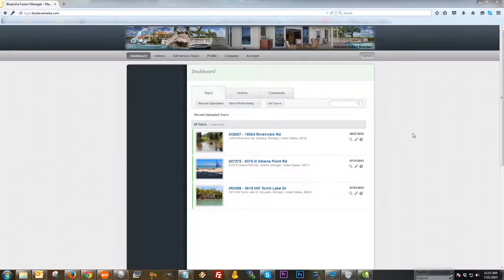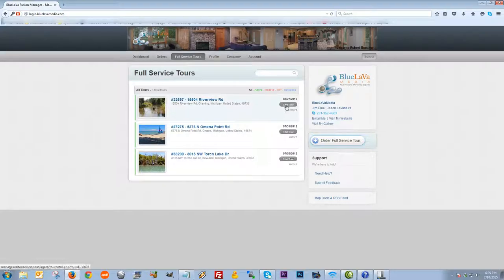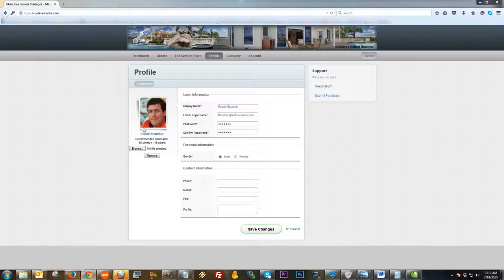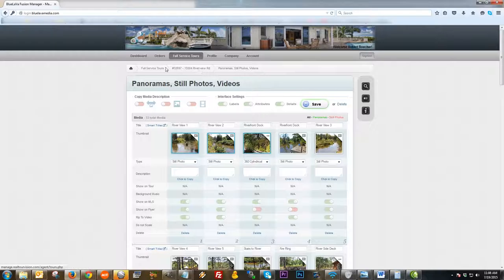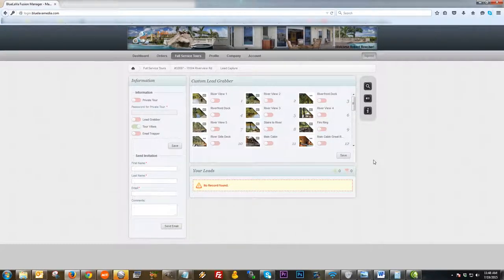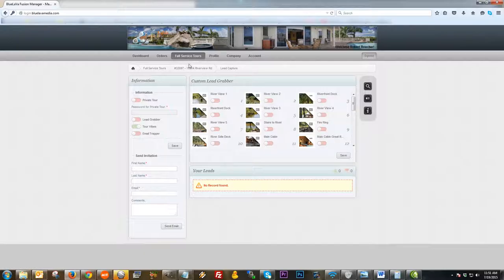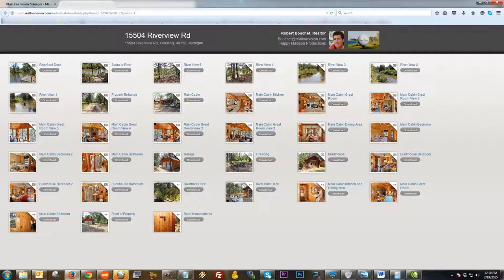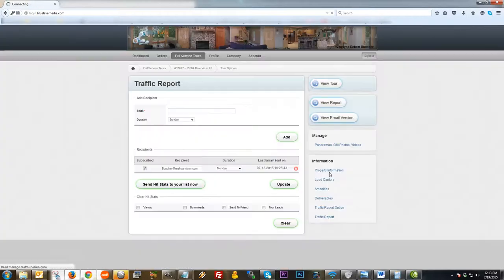RC Russell Photography Agent Control Panel Training Video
Overview of agent control of a virtual tour.